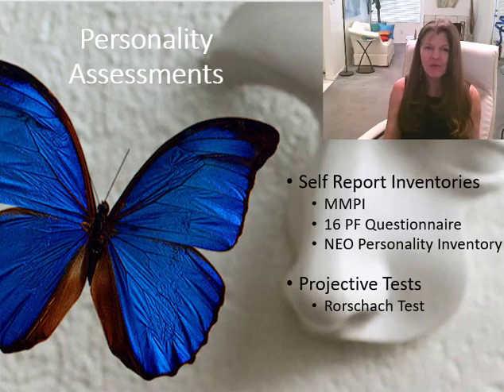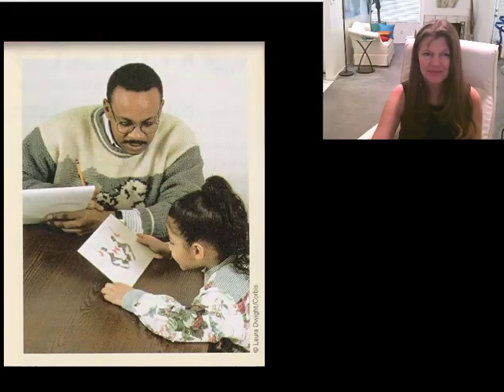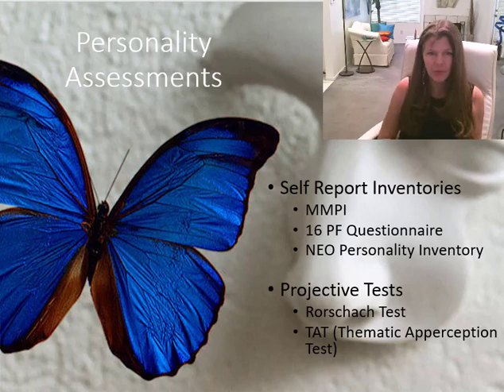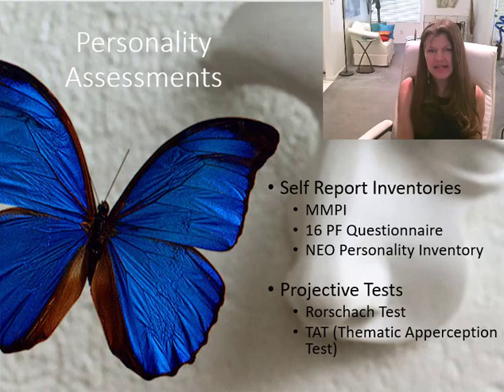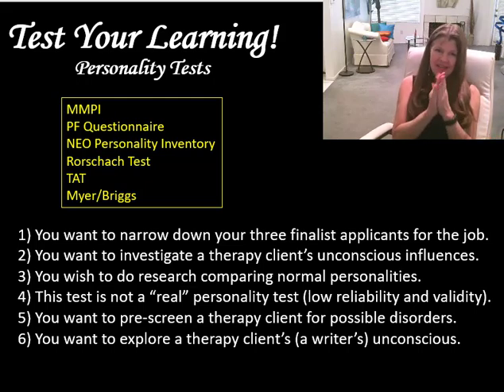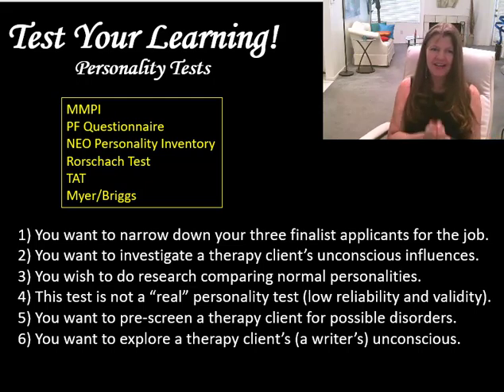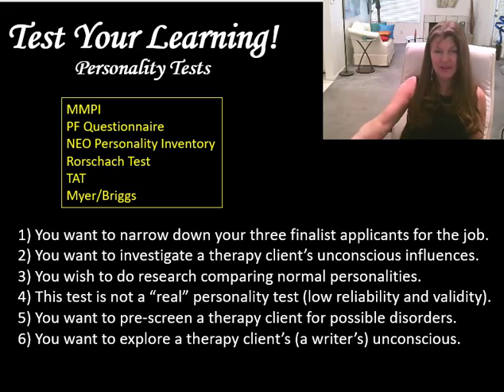OLD PSY 101 Lecture 10.5